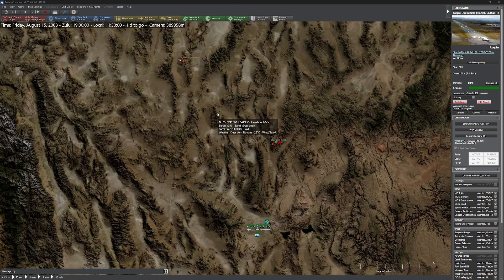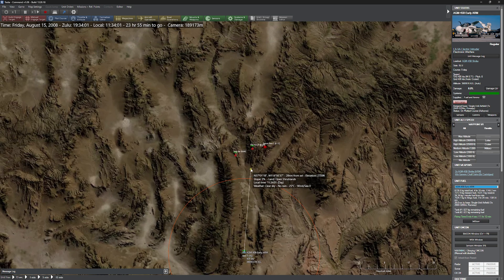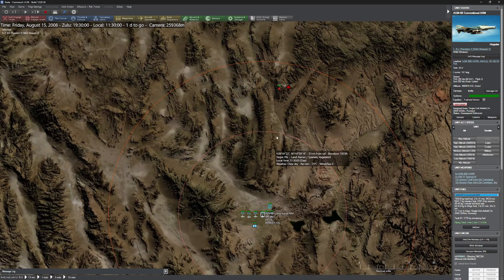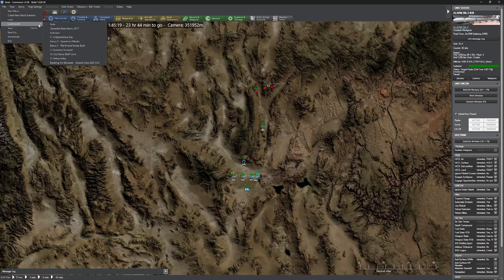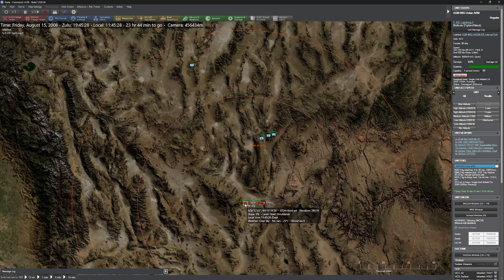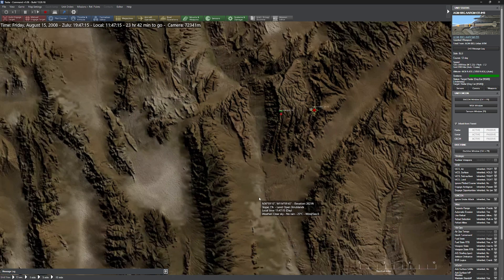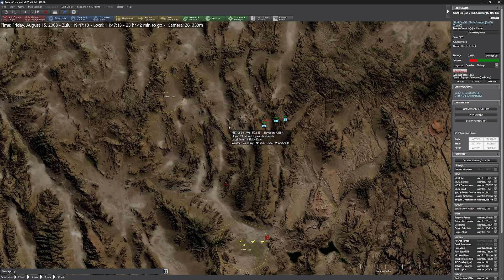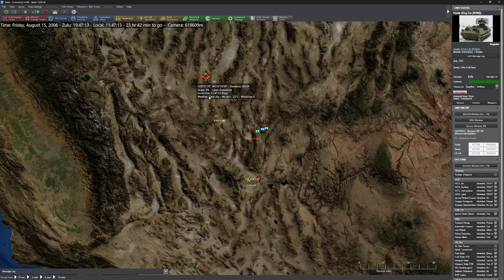C: MO - Anti-Radiation Missiles and Tactics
In this video, we go over some classic anti-radiation missiles and their successful employment with ways to defeat them.